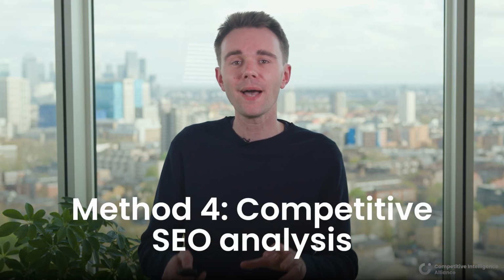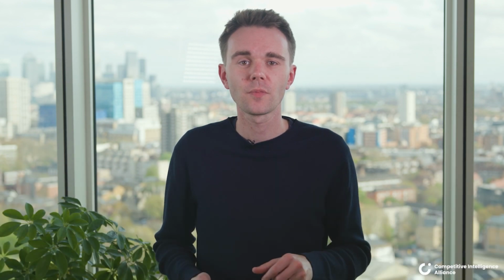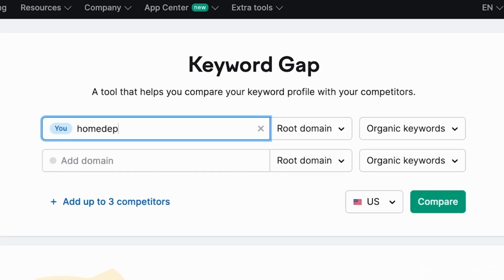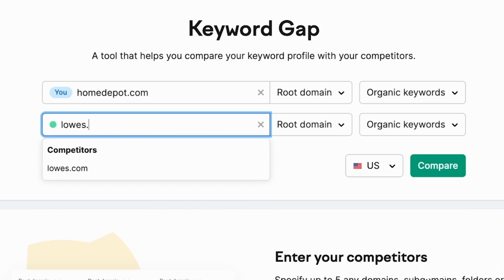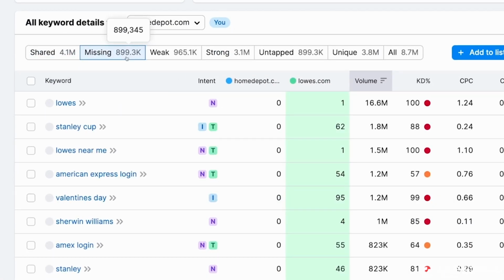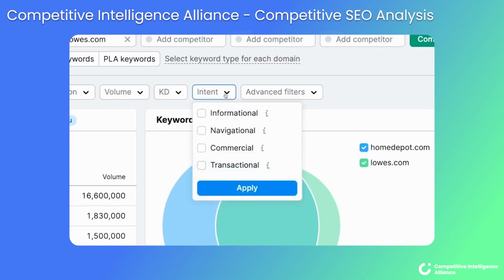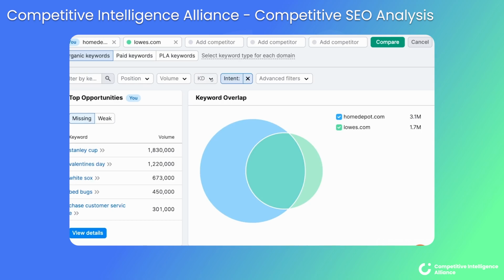7 Surprising Competitive Intelligence Gathering Methods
How should you gather information about your competitors?

In this video, we’ll share seven sources of competitive intelligence that’ll teach you more about your competitors, their strategies, and how you can stay one step ahead. 🏃‍♂️💨

0:00 - Intro
0:16 - Method 1: Help and support documentation
1:04 - Method 2
1:58 - Method 3
2:55 - Method 4
3:30 - Method 5
4:02 - Method 6
5:01 - Method 7